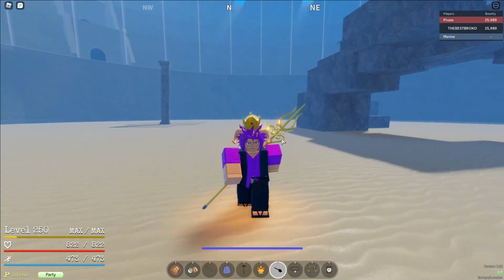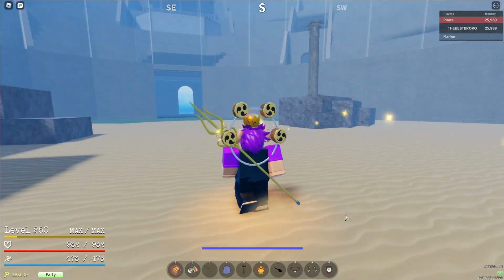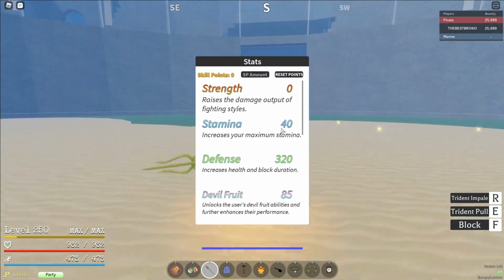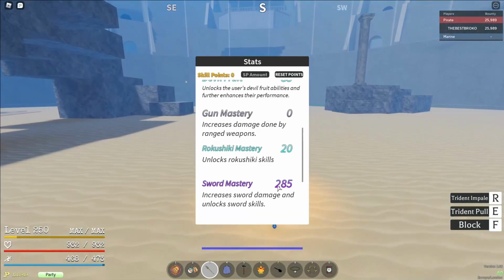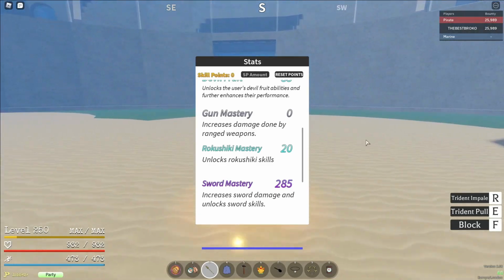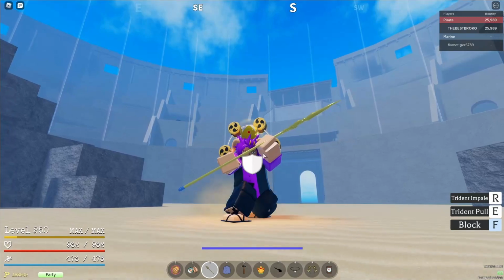[GrandPieceOnline]Gravity stats to make you a god!!!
hope you enjoyed the video, all music can be found in my music playlist!